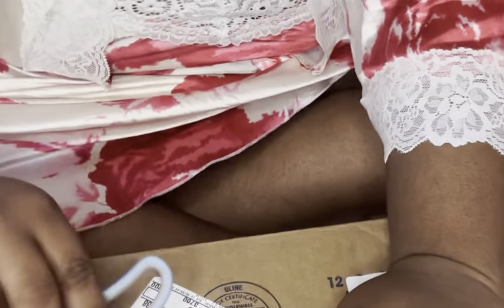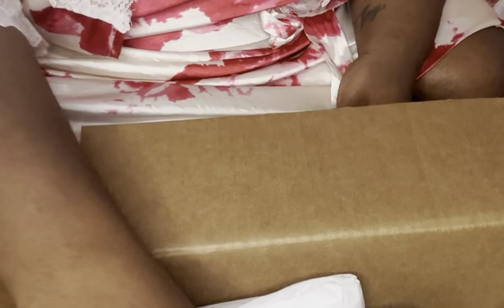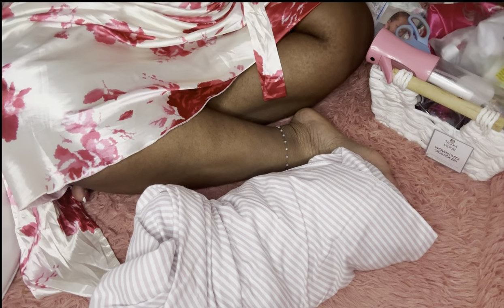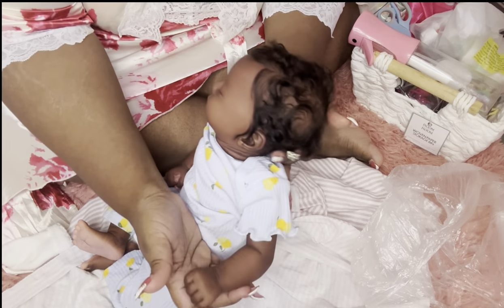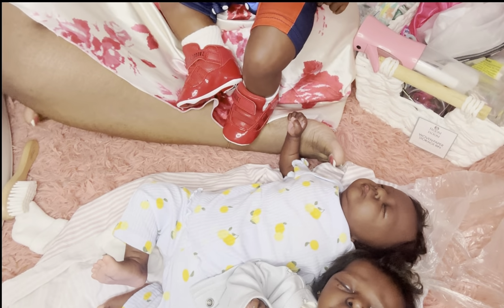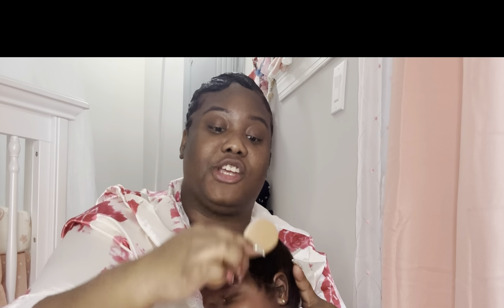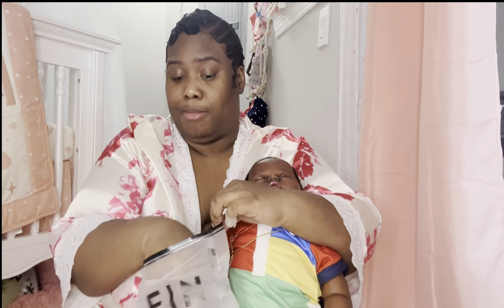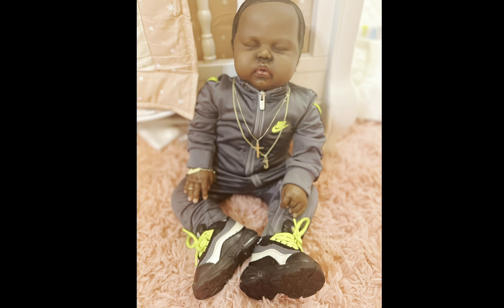Come welcome Reborn Baby Kai to my Nursery￼